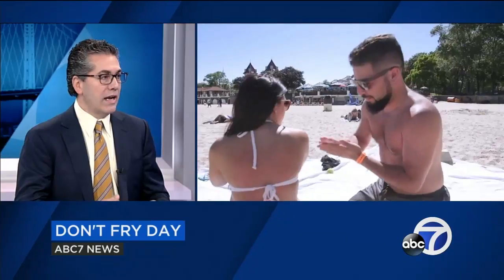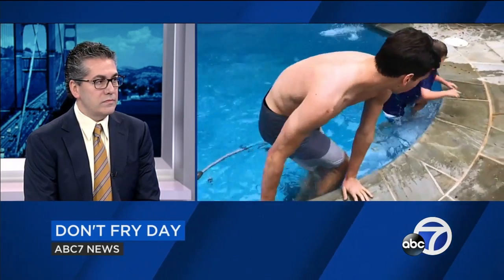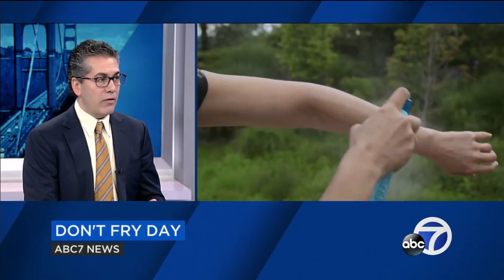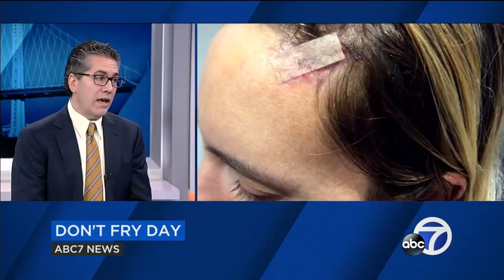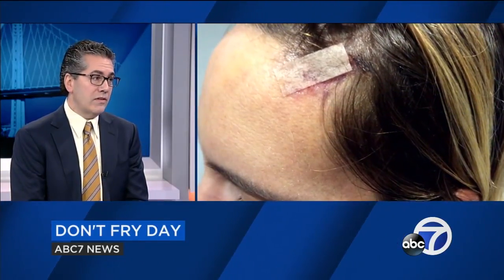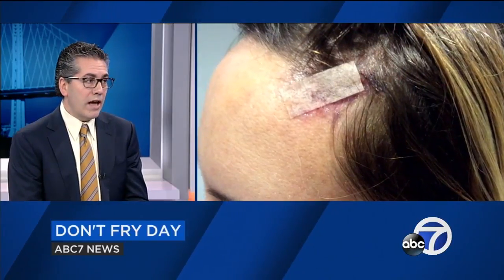Dermatologist explains how to lower skin cancer risk on 'Don't Fry Day'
Memorial Day is the unofficial start of summer and, if you're heading outdoors this weekend, you do need to protect your skin. Here's how you can lower your risk of skin cancer.